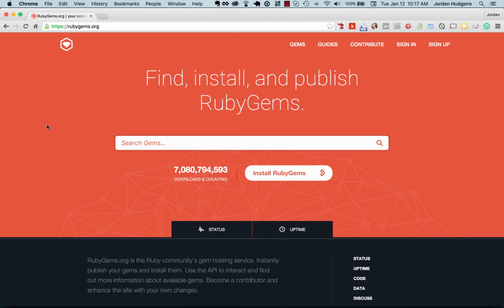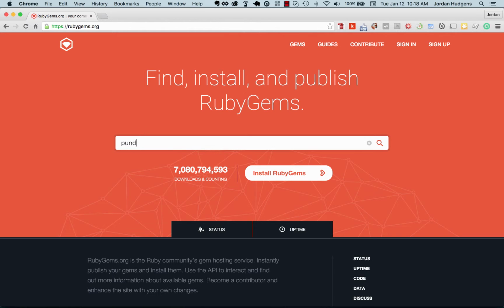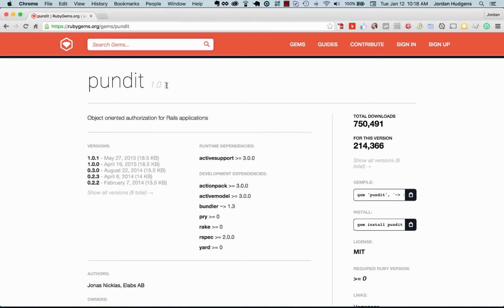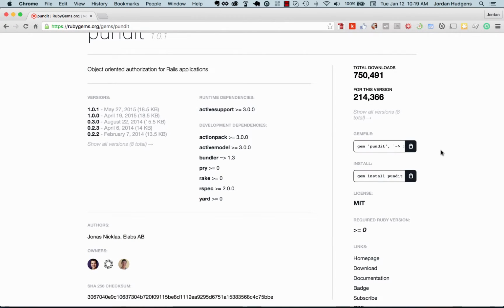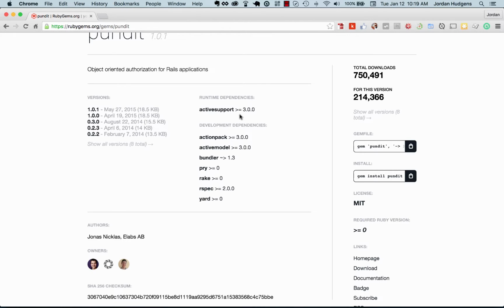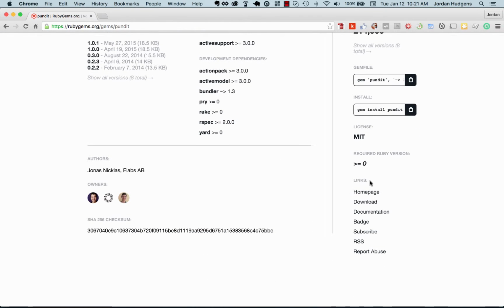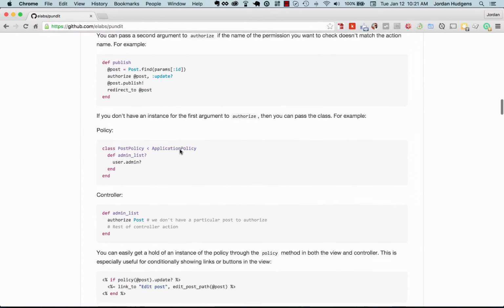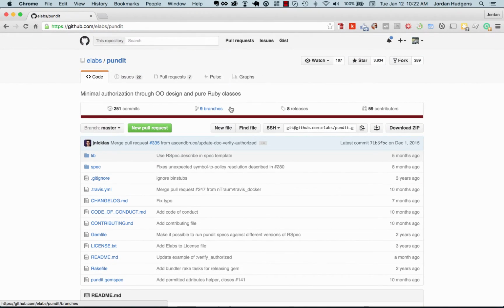Researching ruby gems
Find out where to find Ruby gems that you can incorporate into your applications. Go through the full Ruby coding guide